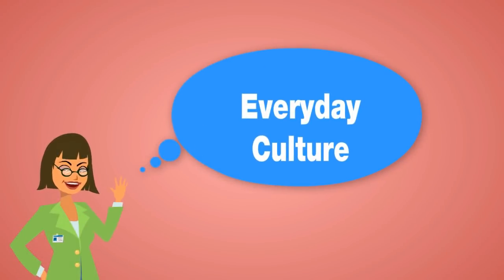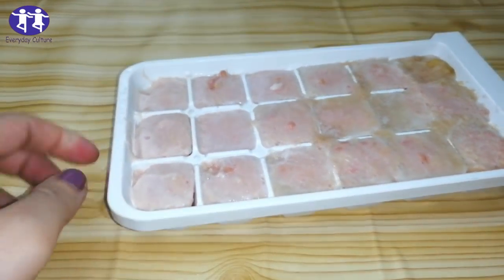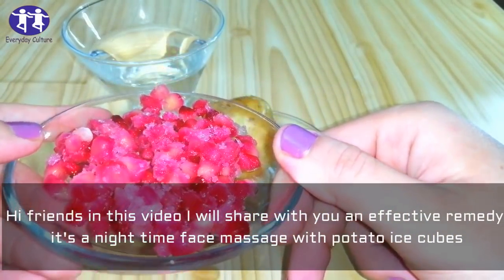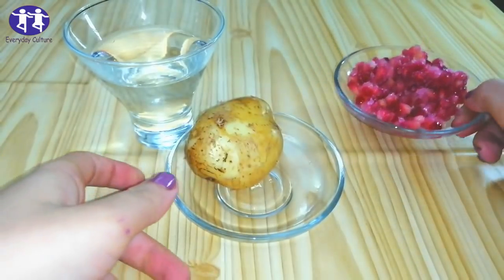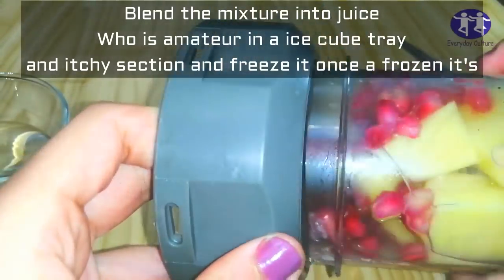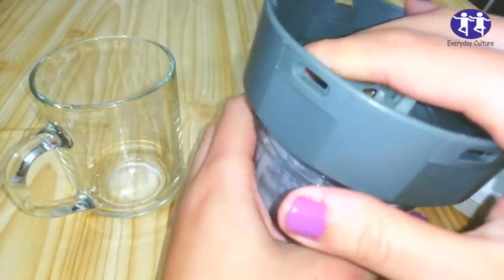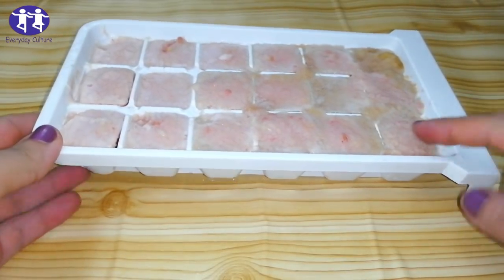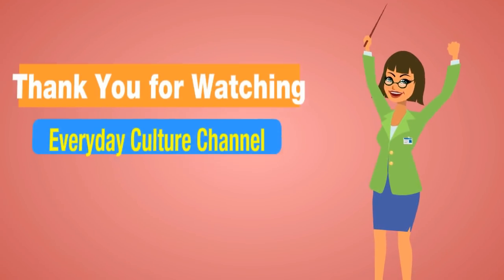Skin Repair AND Close Large OPEN PORES in 1 week With This Kitchen Ingredient Remove Dark Spots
everyday_culture More Home Remedies Videos